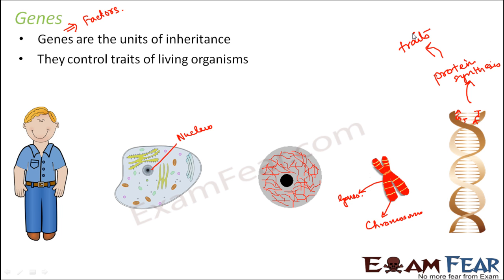Biology Inheritance Principle part 7 (Genes & Alleles) class 12 XII